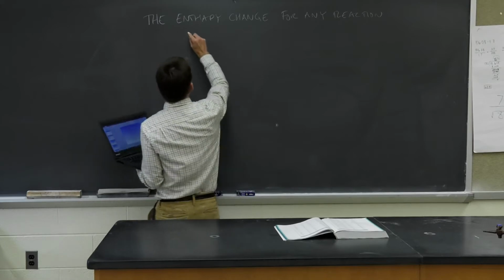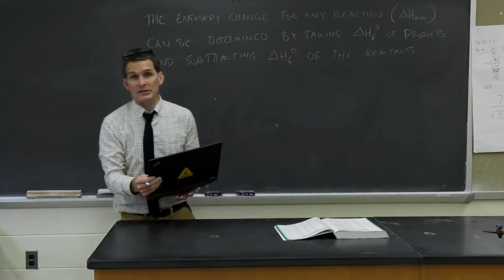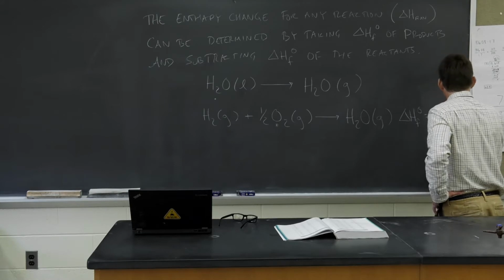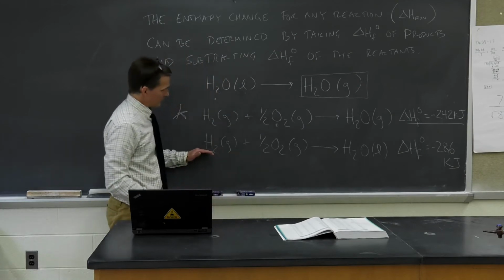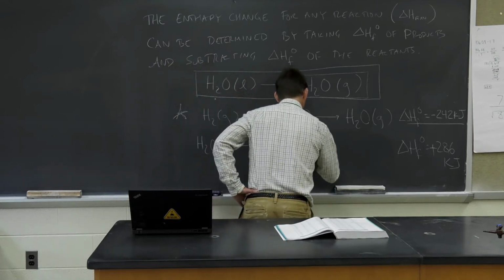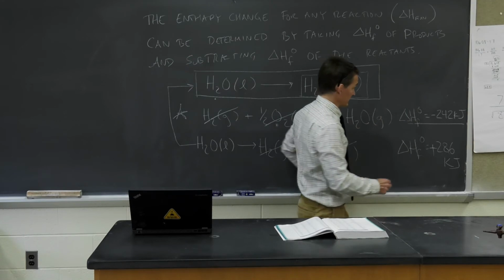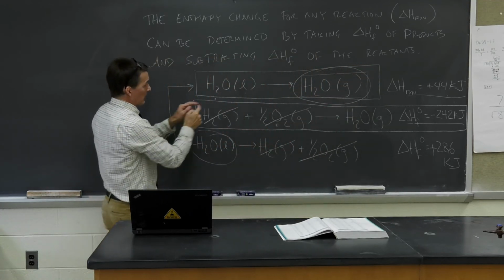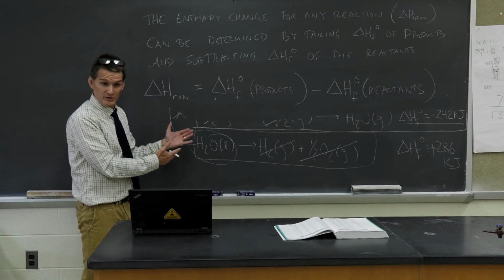Standard enthalpy change of a reaction CHE 111: 6-11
A general chemistry lecture that describes how you can find the standard enthalpy change of a reaction using standard enthalpies of formation.